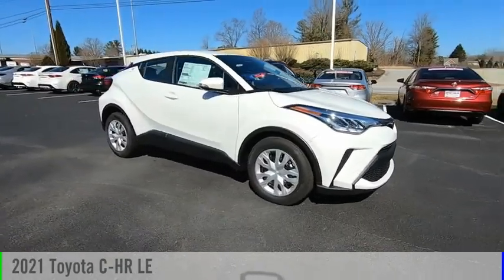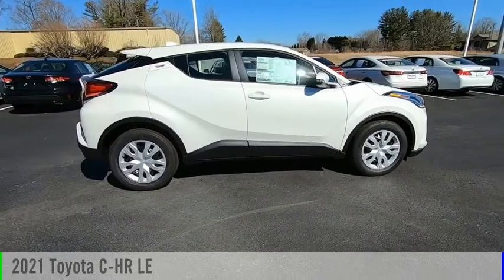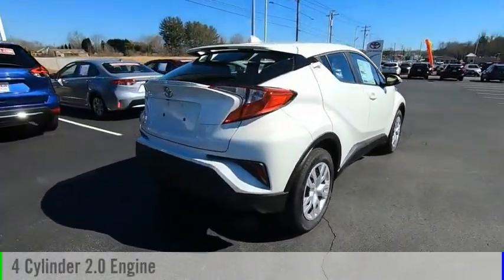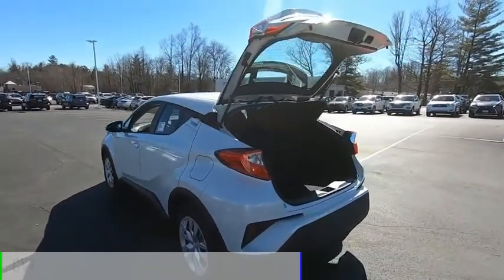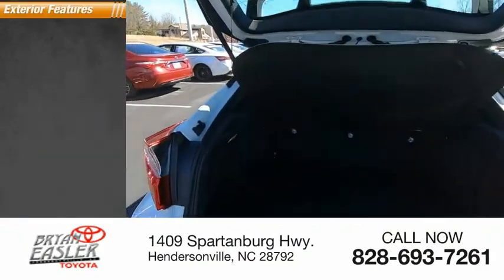2021 Toyota C-HR Hendersonville NC 21T0406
2021 Toyota C-HR LE

1409 Spartanburg Hwy.